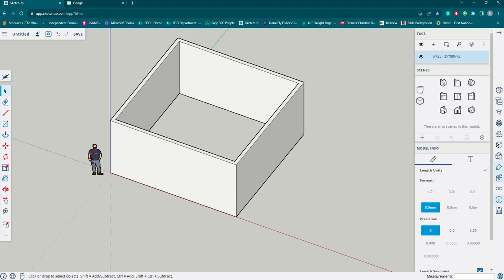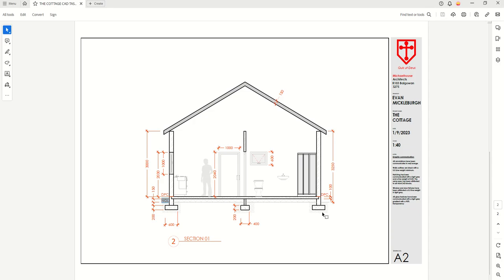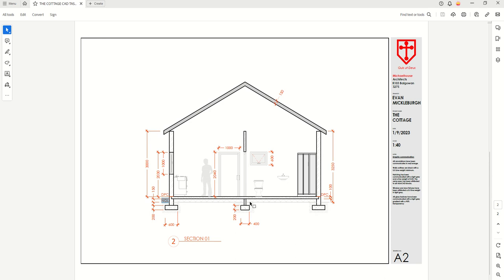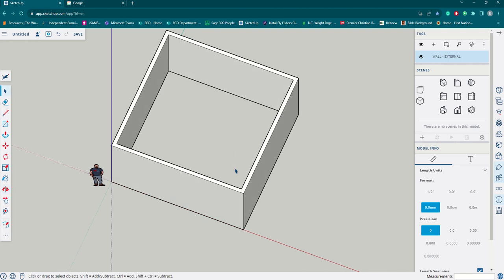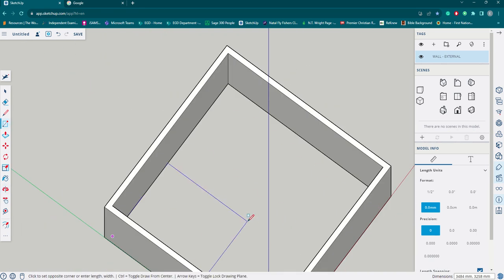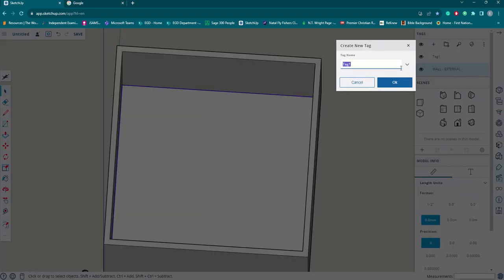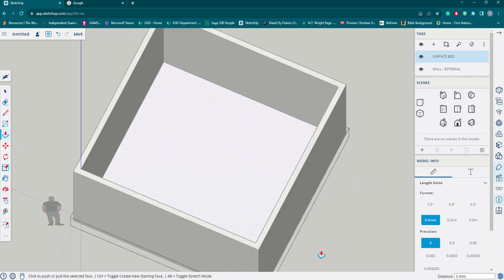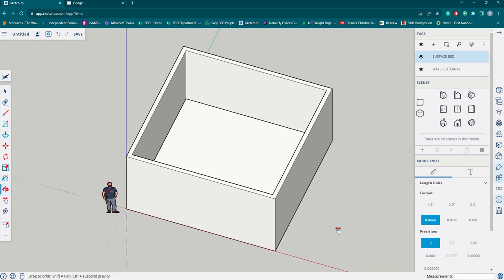2 SURFACE BED FLOOR LEVEL